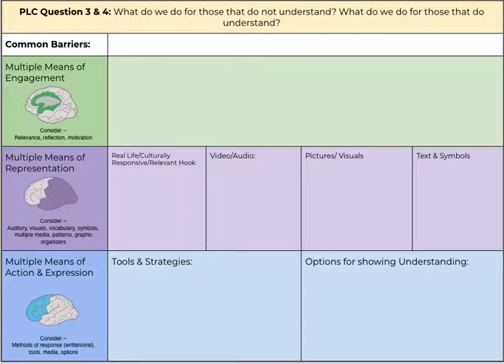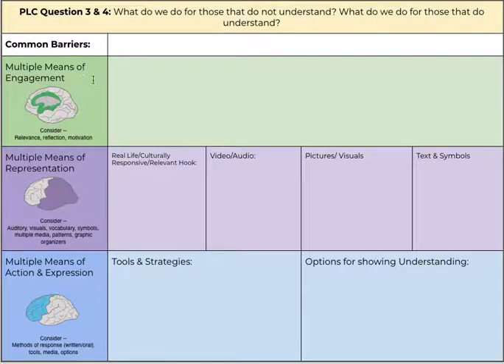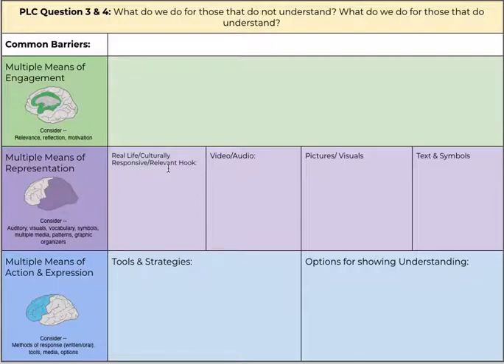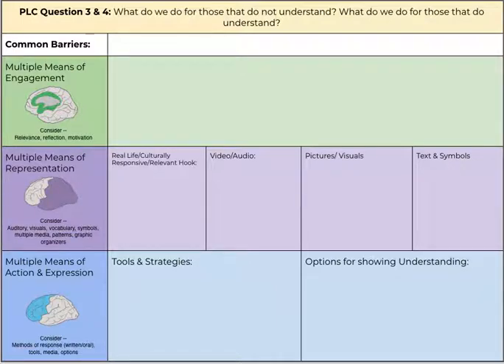PLC 3&4 - GVC Video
Use this video to as a guide for our GVC unpacking document.